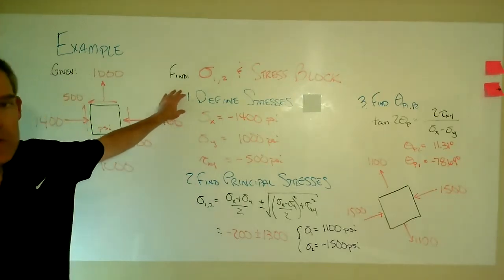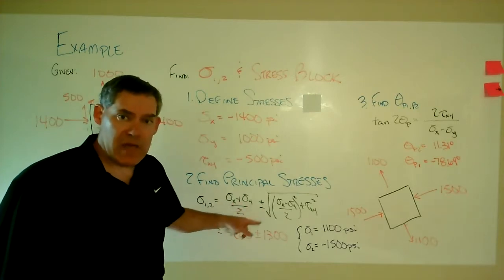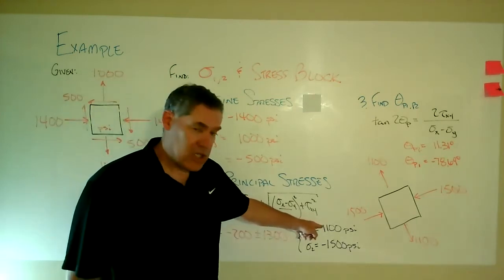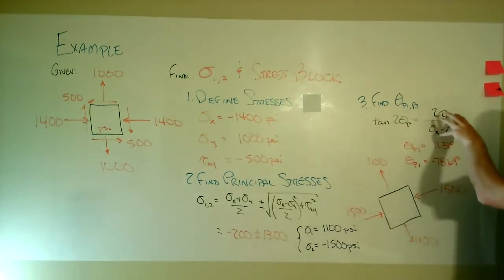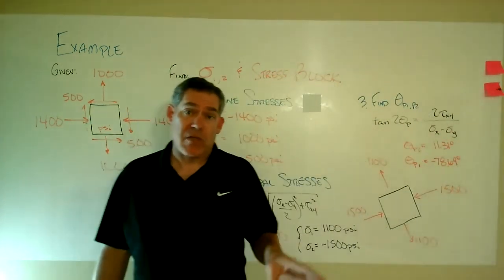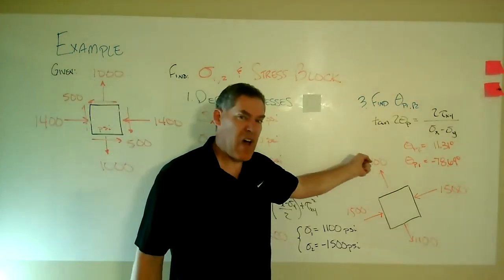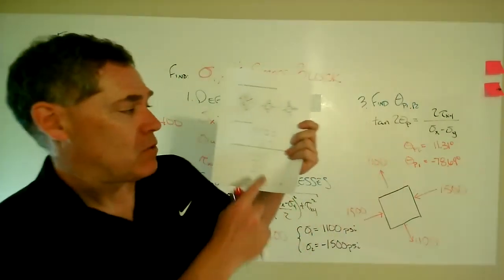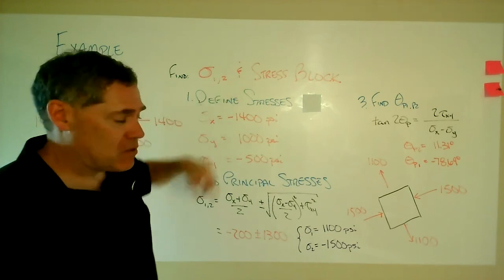Example PS 2 3 principal stresses